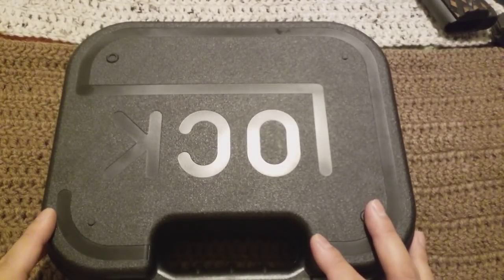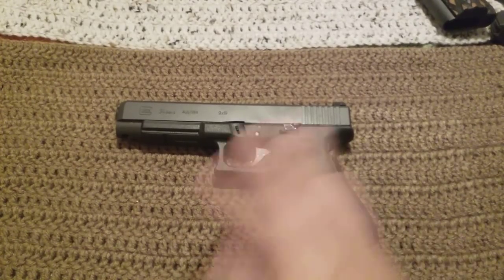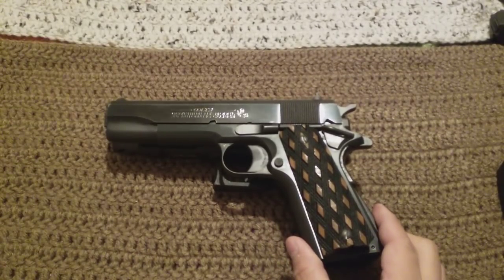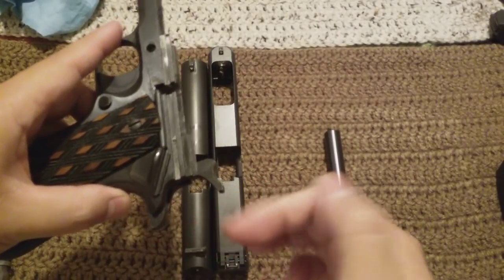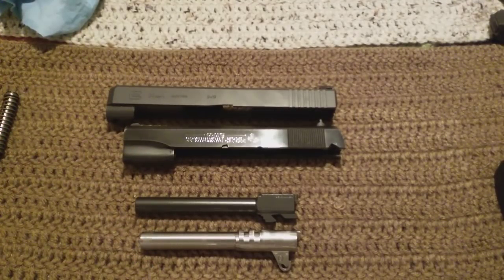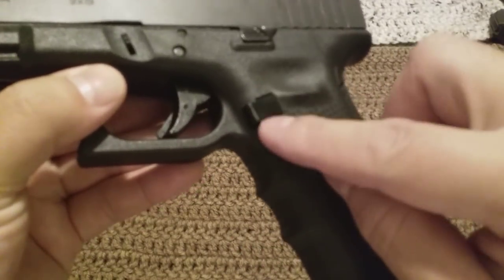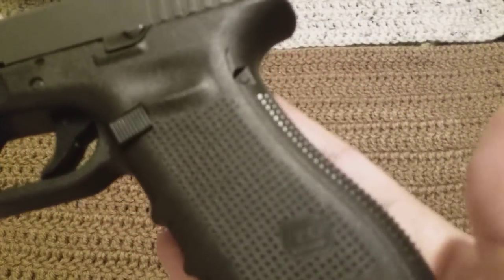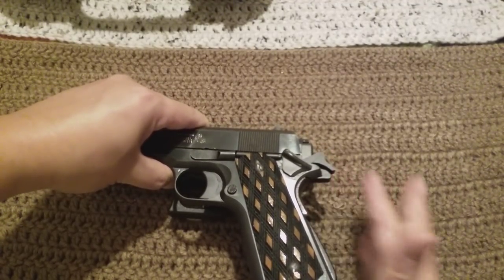Glock 34 compared BATJAC J.W